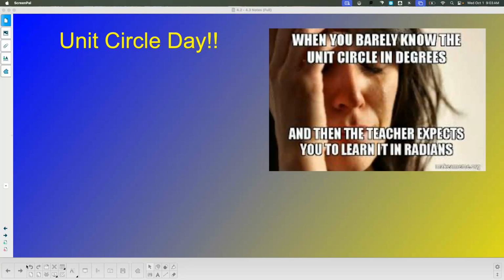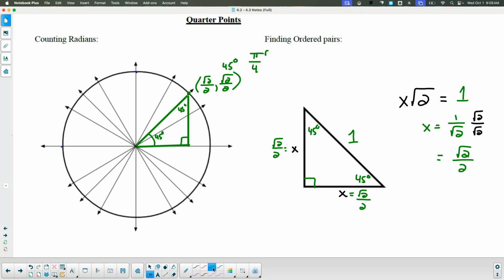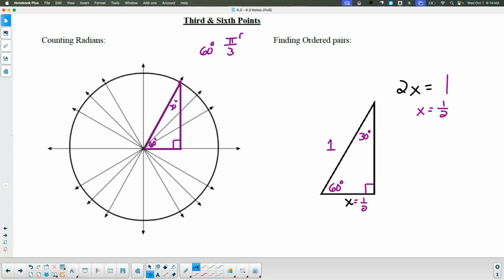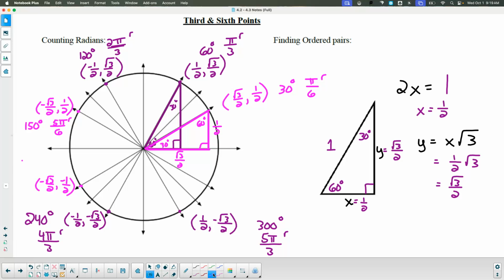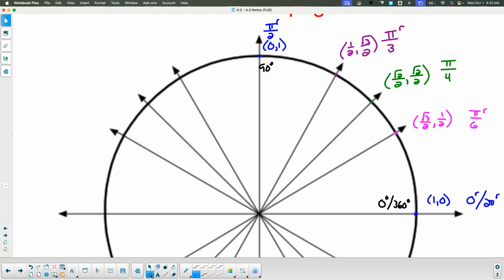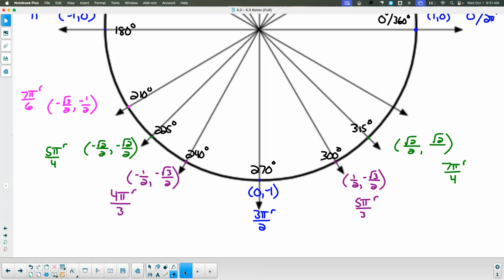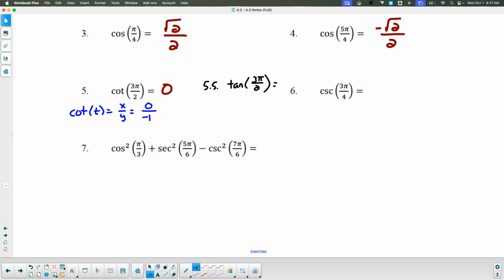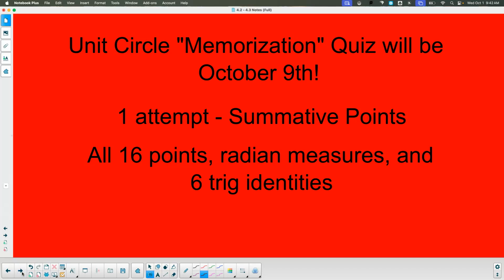Oct. 1 - 4.2 - 4.3 Notes Day Two